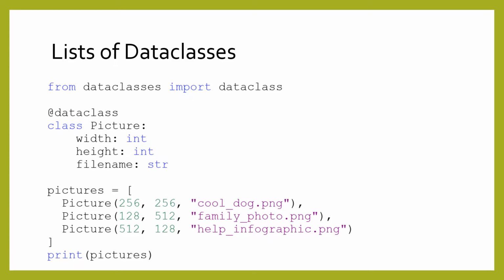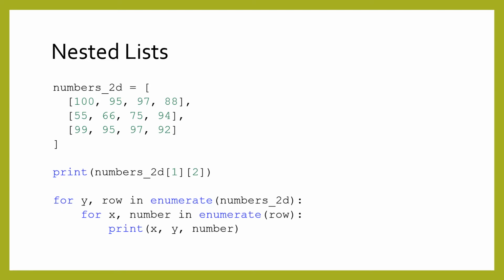Primer 8) Nesting Data (Bart)